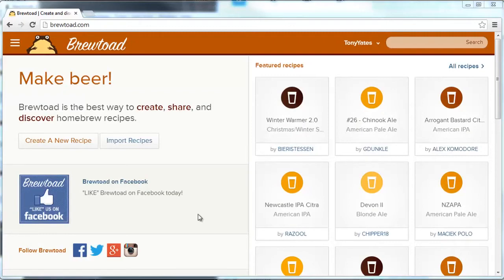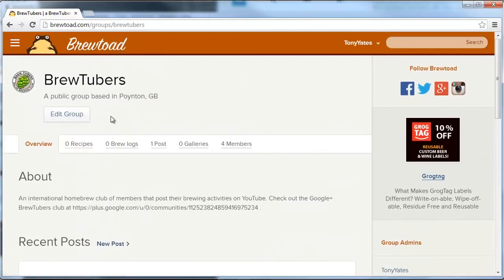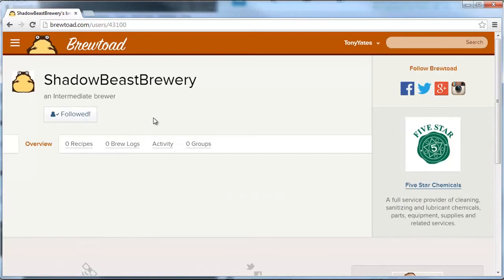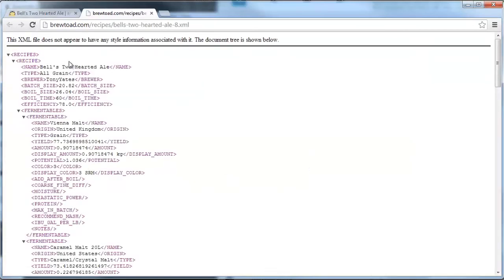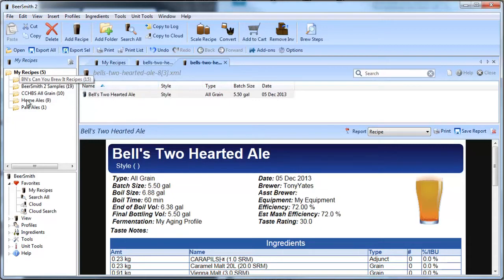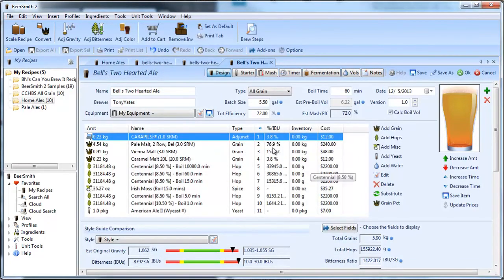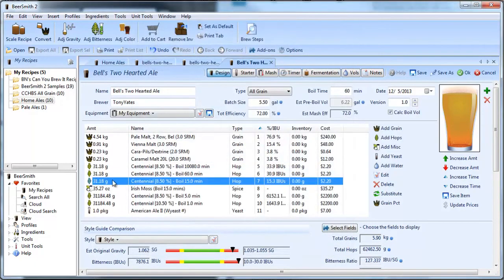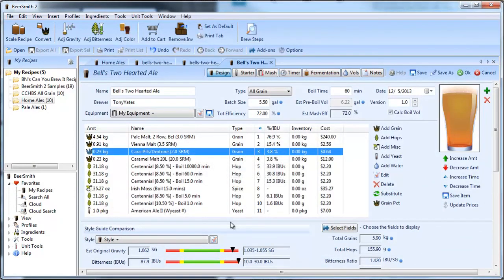Share Homebrew Recipes Online with BrewToad - Edit Offline with BeerSmith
Presents a way Brewtubers can share their homebrew recipes online, while still having the ability to fine tune them offline using in their favorite brew recipe editing software.